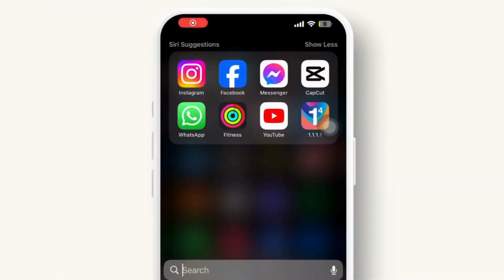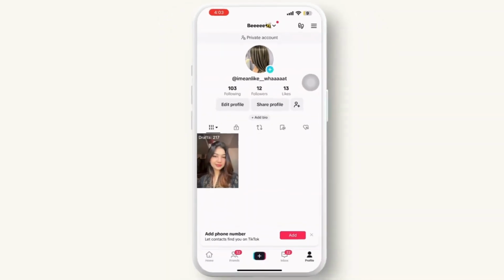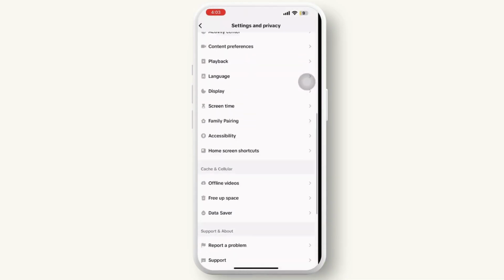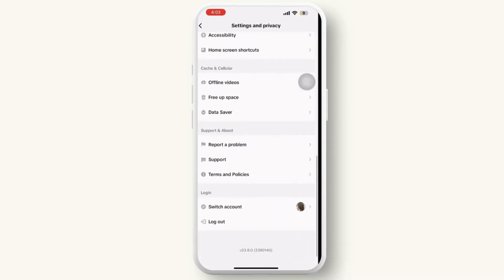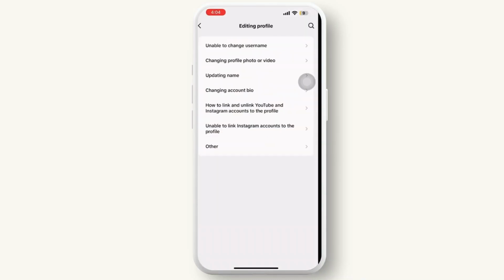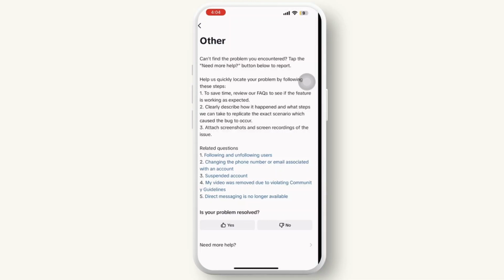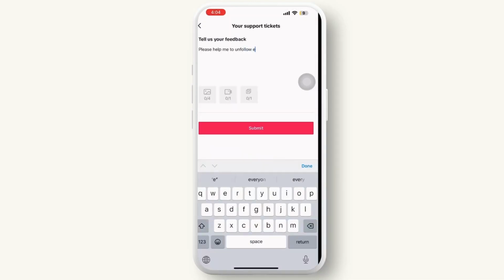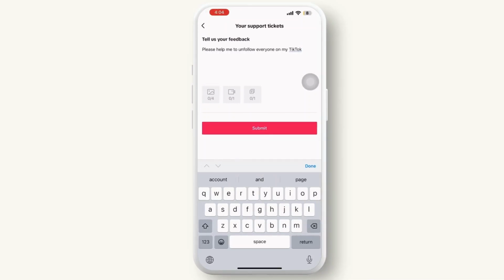How to Unfollow Everyone on TikTok | Remove All Followers on TikTok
Step-by-step Guide on How to Unfollow Everyone on TikTok. Unfollow Everyone on TikTok at Once by following this guide video.

Struggling to unfollow a ton of accounts on TikTok?   Wish there was a mass unfollow button? You're not alone!  This video reveals the easiest way to unfollow EVERYONE on TikTok in 2024 (without getting banned).